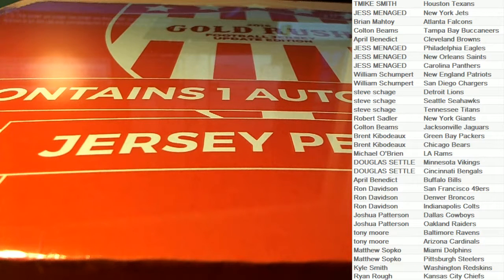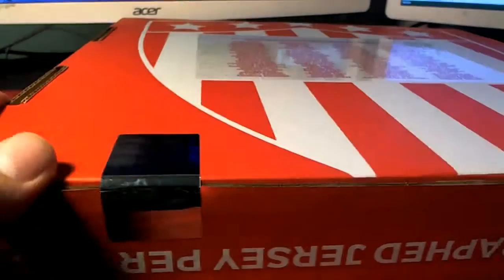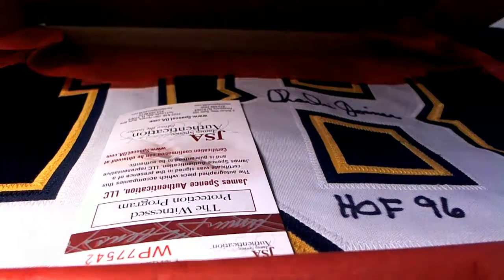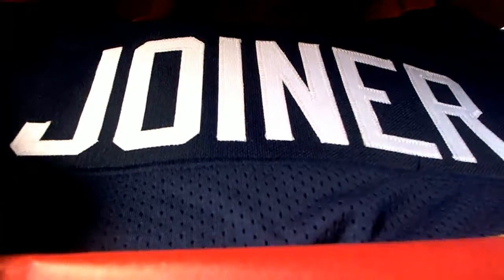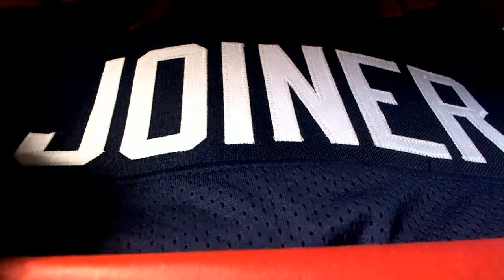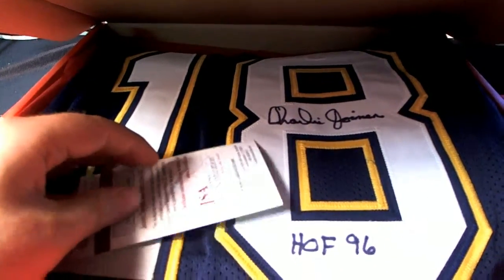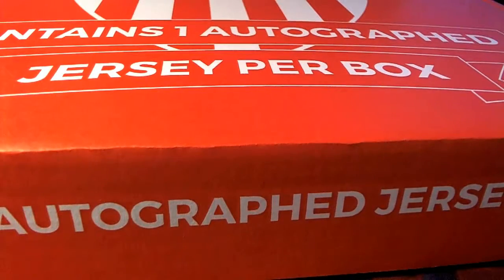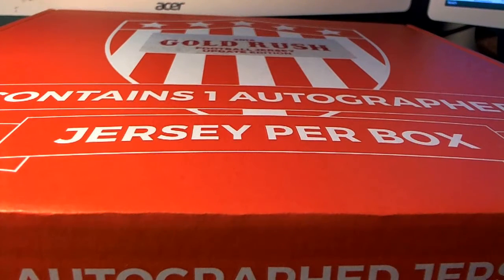2016 Gold Rush Autograph Jersey Update Edition PYTGOLDRUSH850